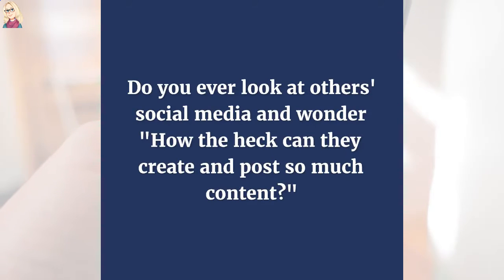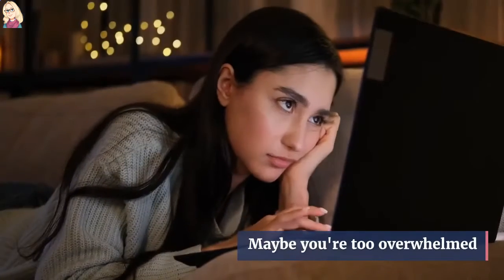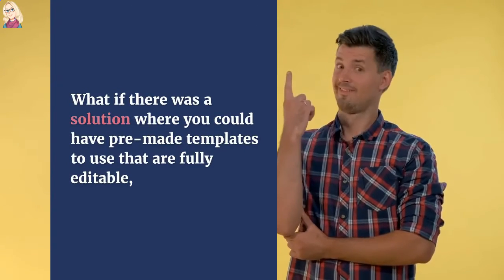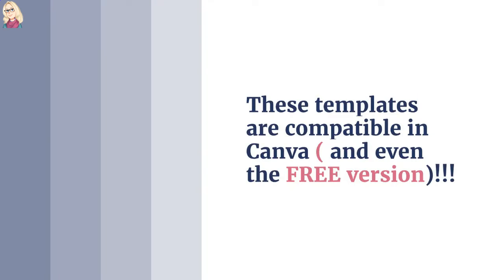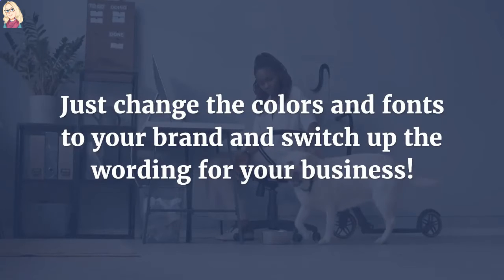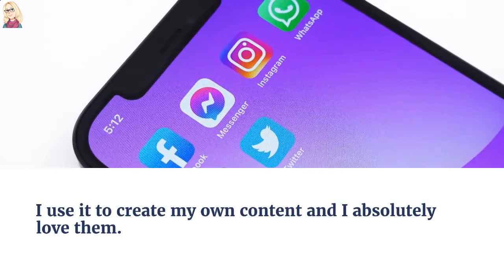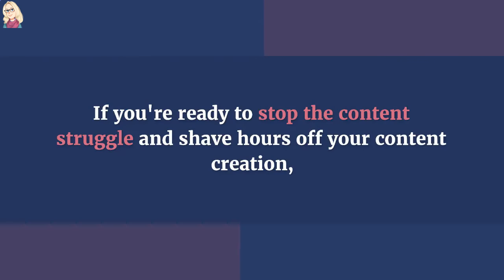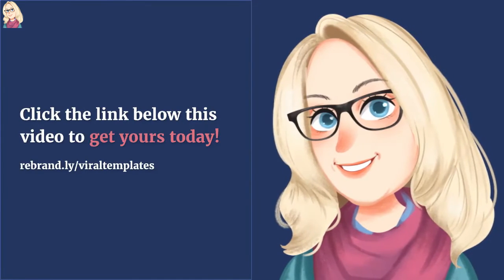How To EASILY Make Viral Content For Social Media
These templates will make content creation super easy for you!

WANT TO GROW AN AUDIENCE OF 1K, 10K OR EVEN 100K ENGAGED SUPERFANS & GET RECOGNIZED AS THE #1 LEADER IN YOUR SPACE?

Unlock 100 tested and proven Viral Content Templates™.

Fully customizable with your brand color/fonts in Canva and  expertly formulated to generate engagement, grow your following and boost sales on autopilot, without having to pay for ads (and for less than $30)?

USED AND LOVED BY 10000+ HAPPY CUSTOMERS SINCE 2019

Post on social media, they said.

You'll make a ton of sales, they said.

Yeah, right... except once you take off the rose colored glasses, you realize that's not really the case.

What if there was a way to create highly engaging content in minutes instead of hours?

Now there is!!!

Or join my Facebook group for some  ⒻⓇⒺⒺ ⓒⓞⓐⓒⓗⓘⓝⓖ!!!

I look forward to seeing you at the top!

Rhonda